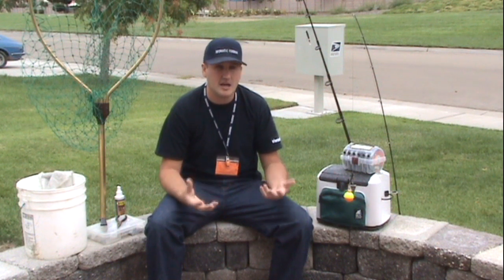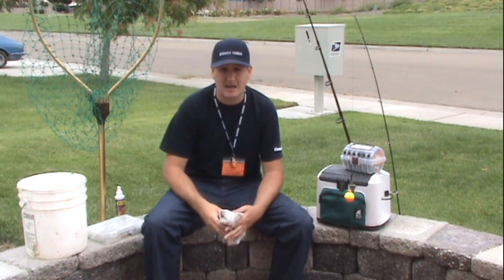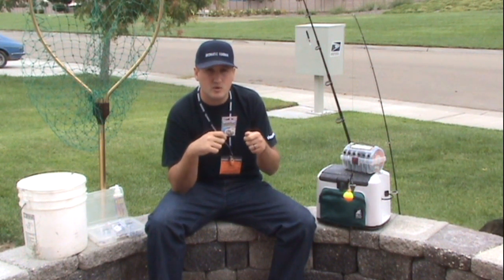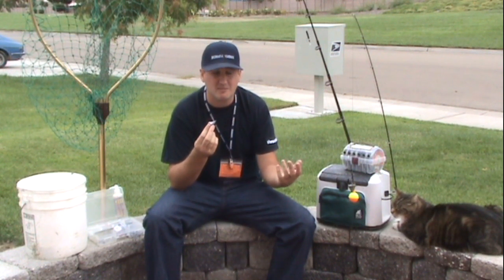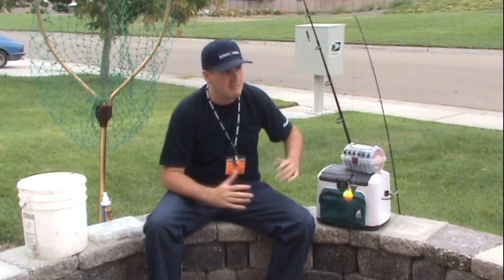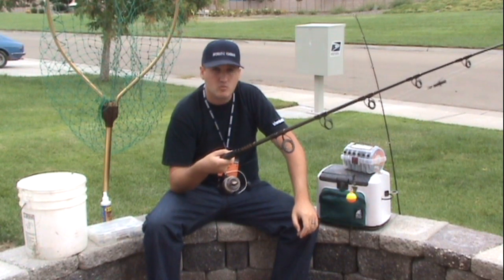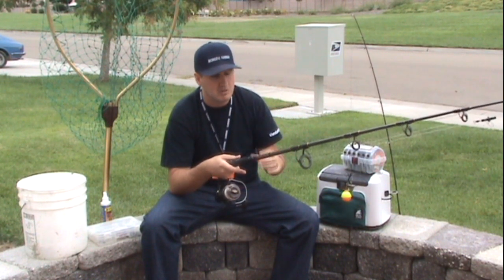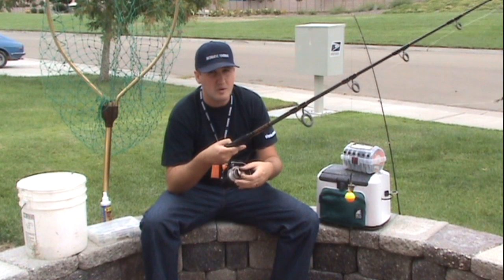Bank Fishing Tips 1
Be our friend on facebook Chat one on one with Nick, get updates on appearances events and other behind the scenes info!